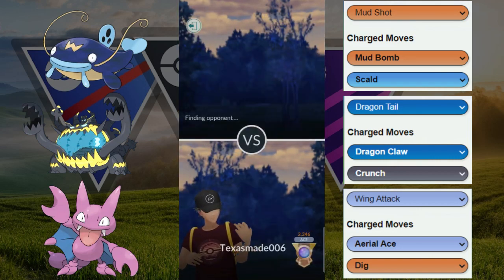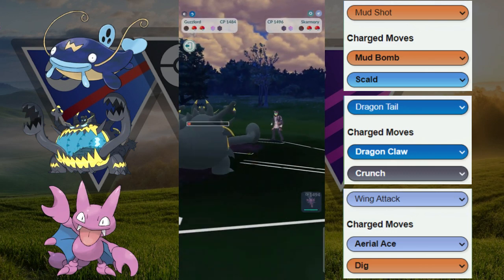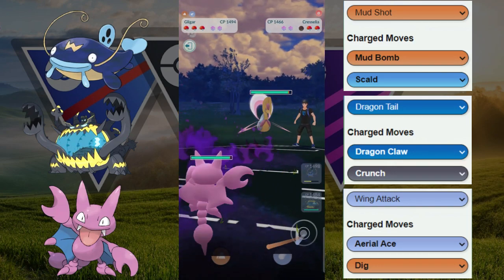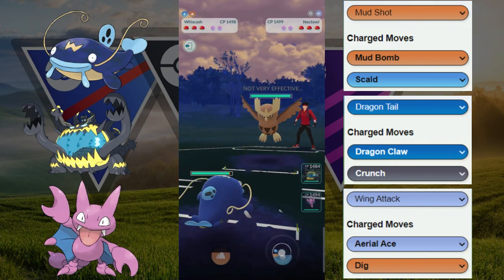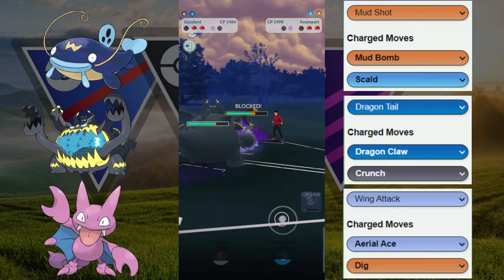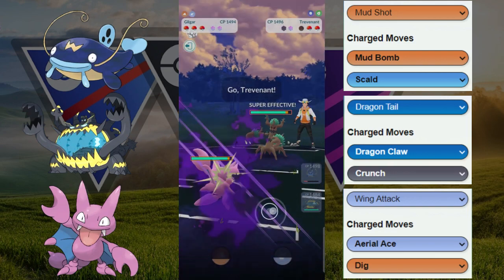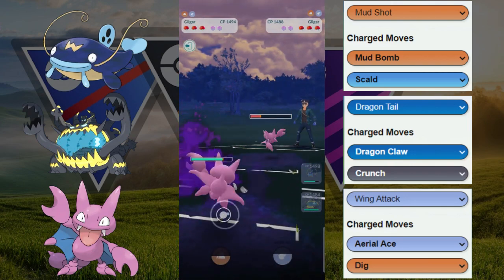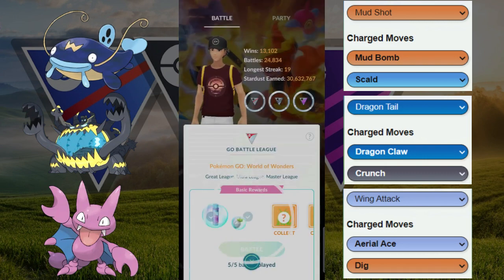Great League Whiscash Guzzlord SHADOW Gligar team is RELIABLE Pokemon Go!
How's this team?